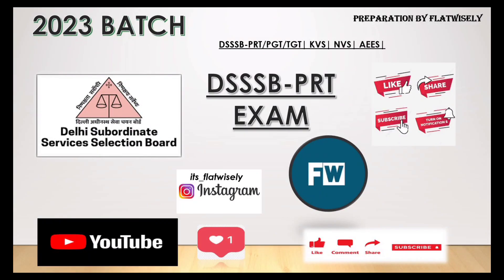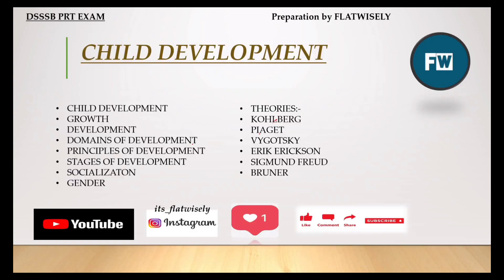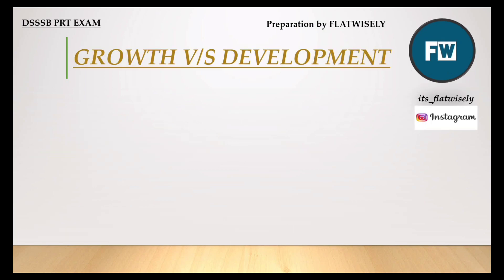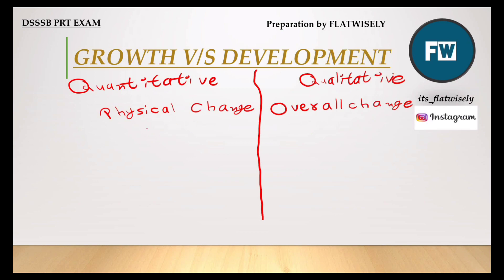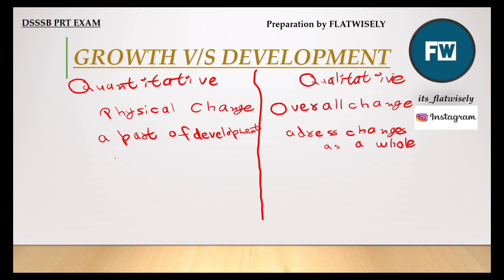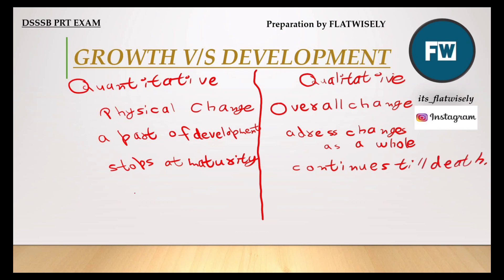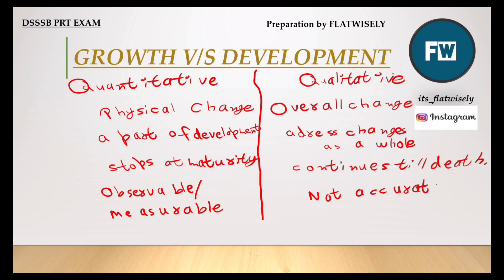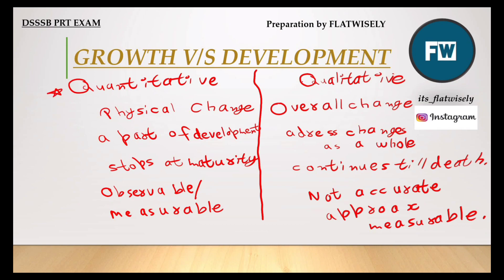Growth v/s Development|Class9|Pedagogy#growth#development#psychology#dsssbprtlevel#dsssbpreparation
Hello everyone, welcome to this video where we will be discussing the topic of "Growth v/s Development" which is important for the DSSSB PRT Exam. In this video, we will explore the concept of growth,concept of development and their differences.

we will get to know how development and growth are different from each other...

For free notes, test series and information.